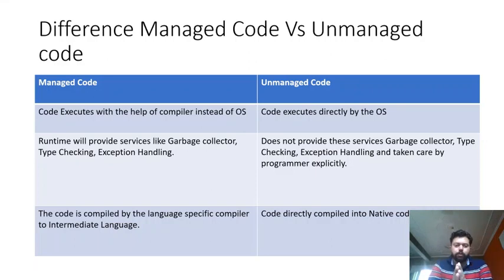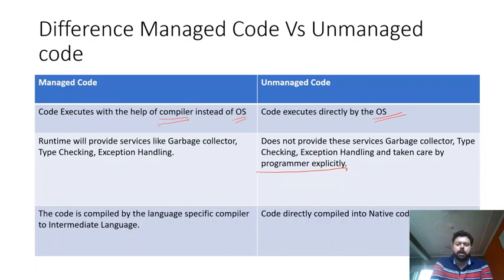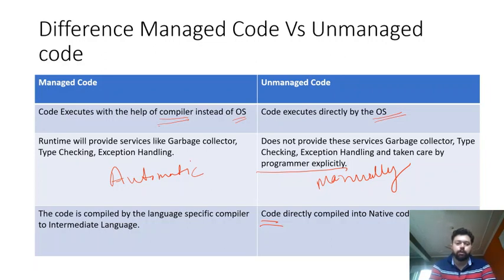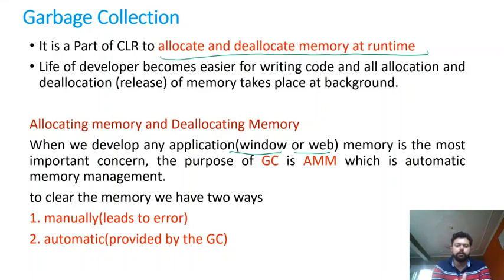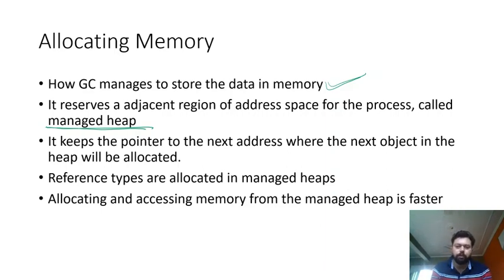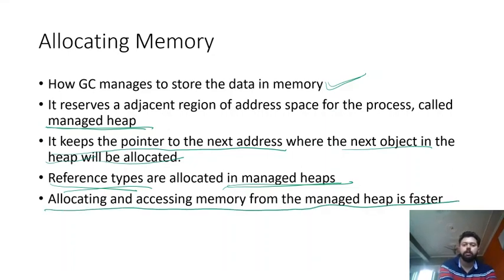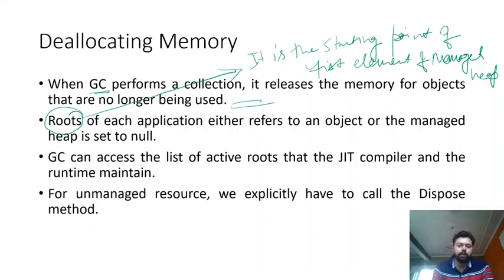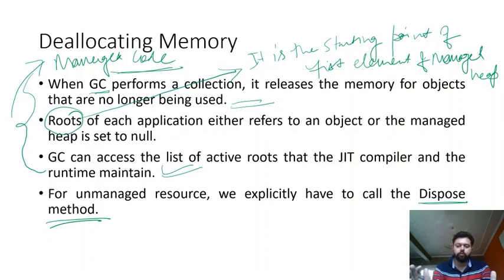Tutorial 6: Managed vs Unmanaged Code and Garbage Collection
This video is a brief about managed code and unmanaged code and  Allocation and deallocation of memory.